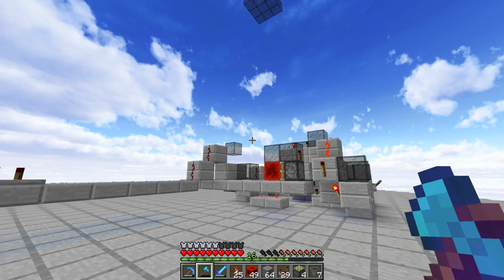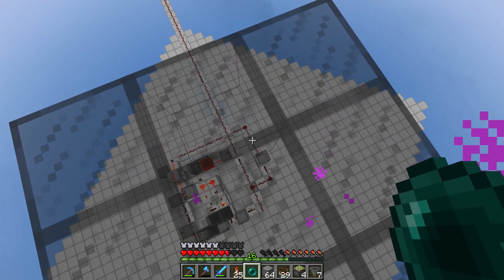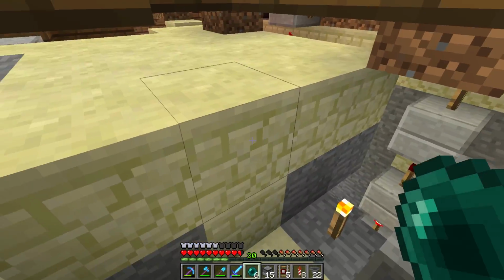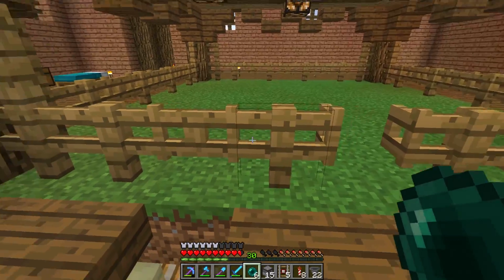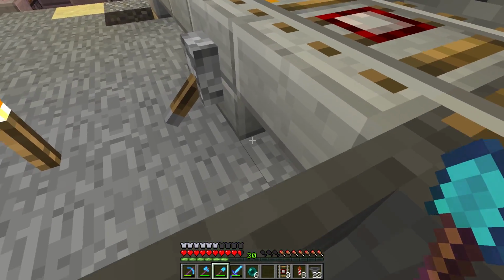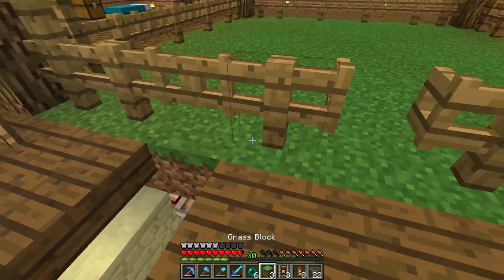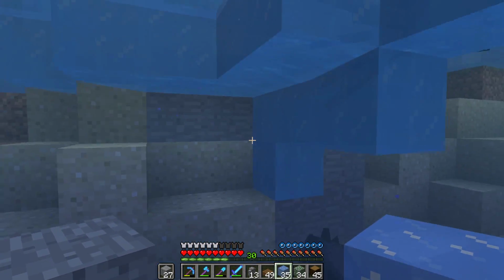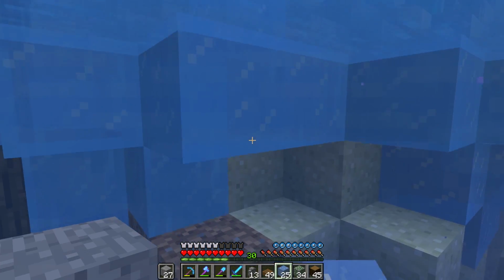Mob Farm Madness | Minecraft 1.12 Survival Let's Play | Episode 28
In this episode we return to the mob farm, the flower farm and start work in a new area.